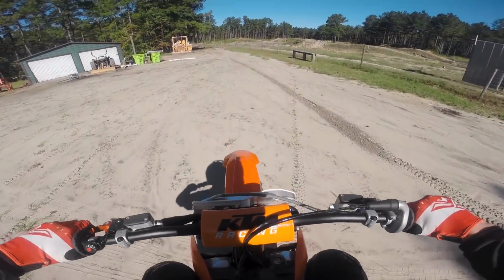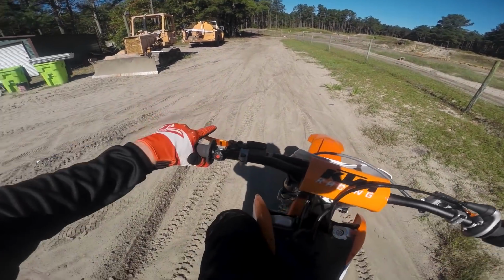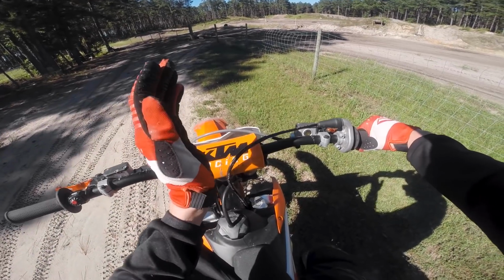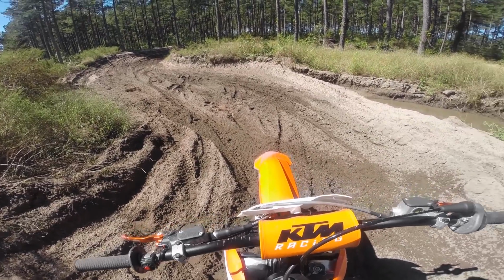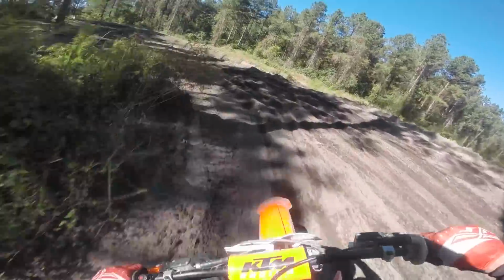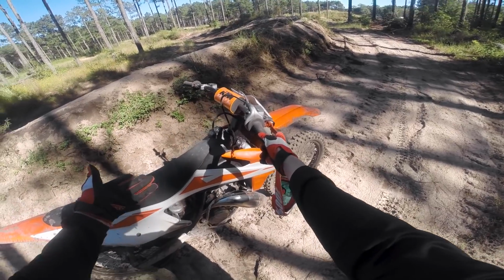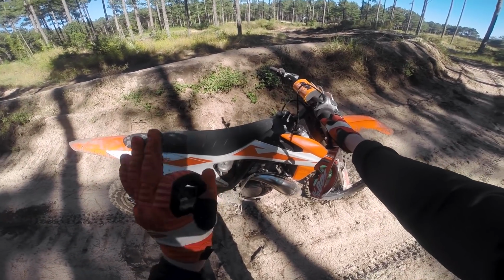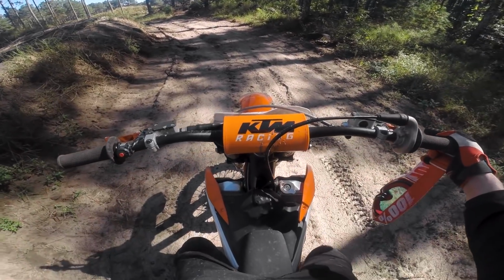First Ride on Motocross Track with 2 Stroke - KTM 125 SX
This was my first ever time riding a 2 stroke on a motocross track. This KTM two stroke is so much fun but I struggled in the deep sand with the small bore motor. I'm still getting used to the bike but I love it already!

FMF Exhaust on my 125SX
Orange KTM Bar Pad
Orange KTM Clutch Lever
Orange KTM Brake Lever

Bike:
2019 KTM 125 SX (with 150cc kit)

Location:
West Craven MX in North Carolina